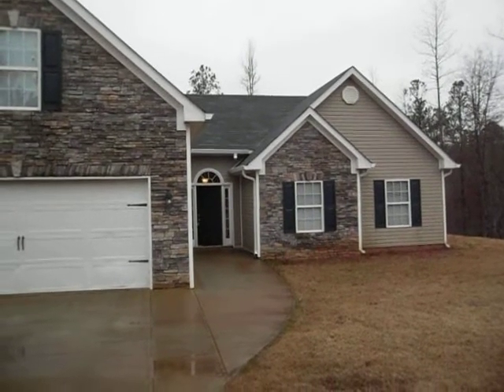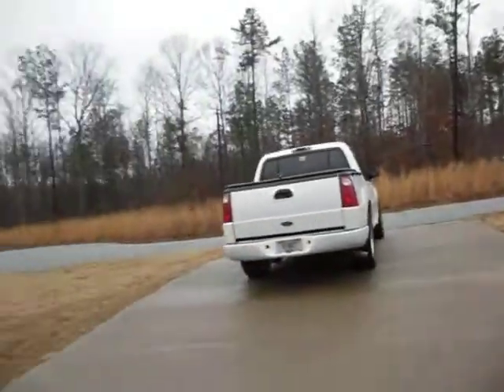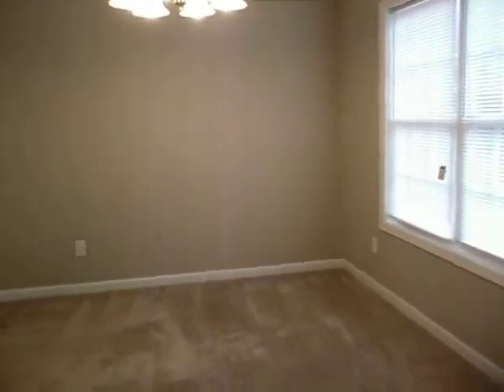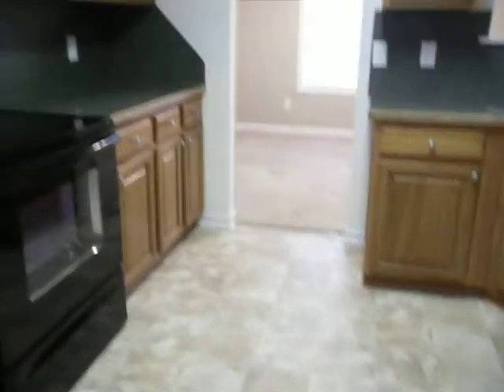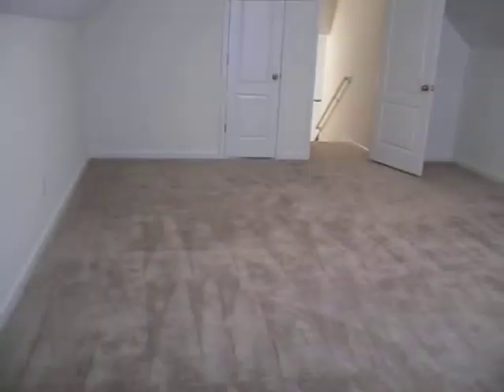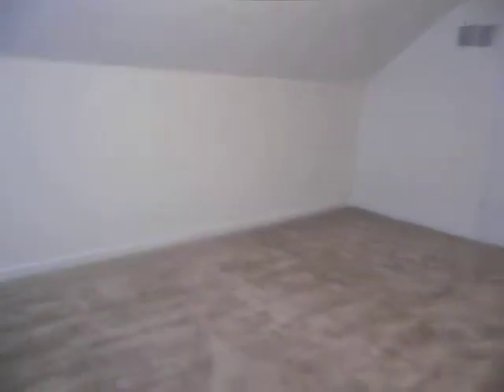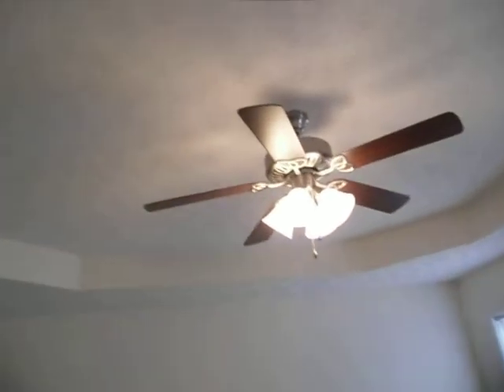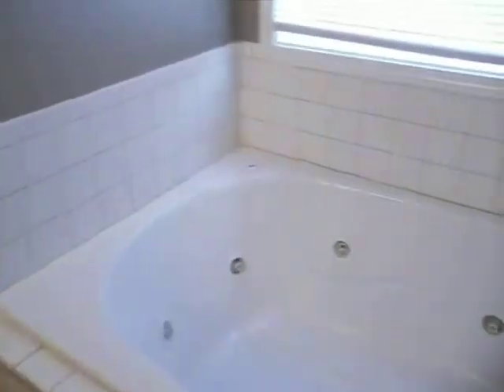155 Lumby Ln Marketing.AVI